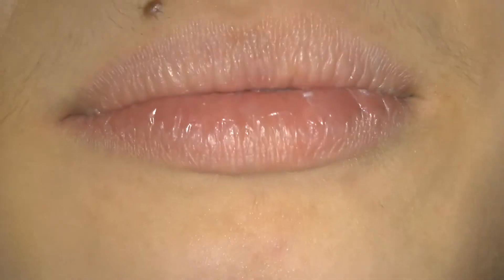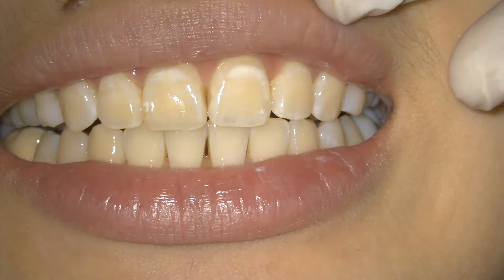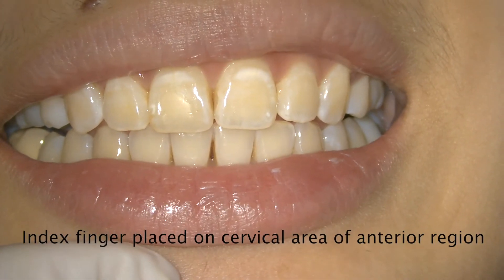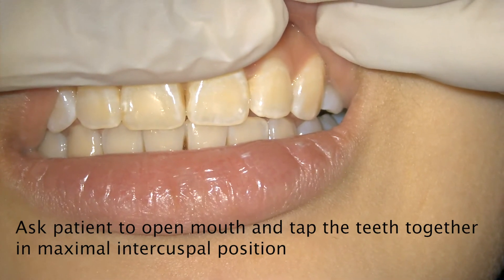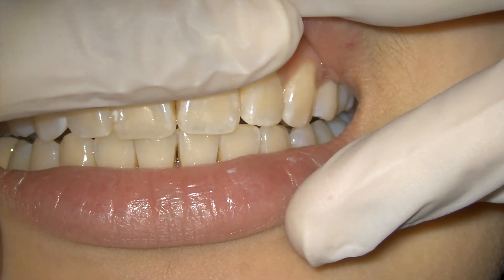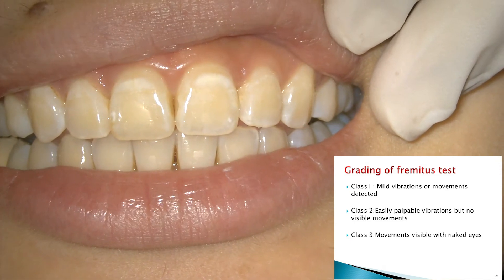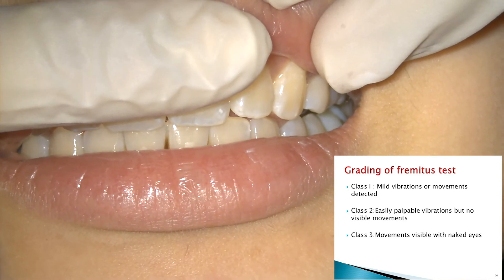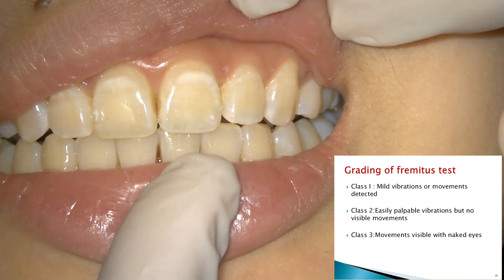[Periodontal Examination Series] 8. Fremitus Test